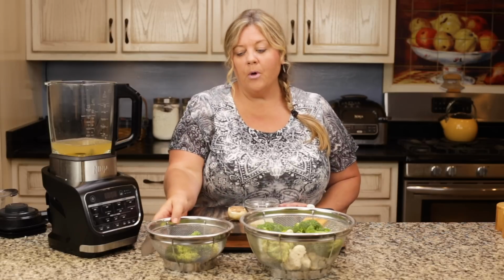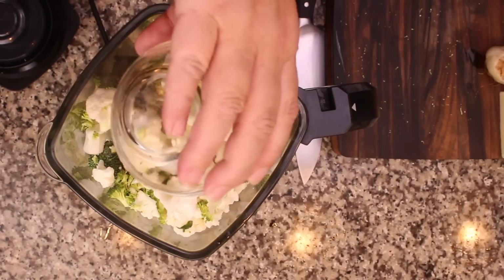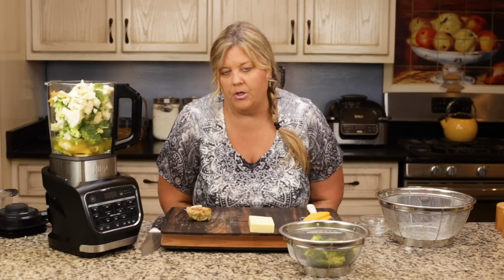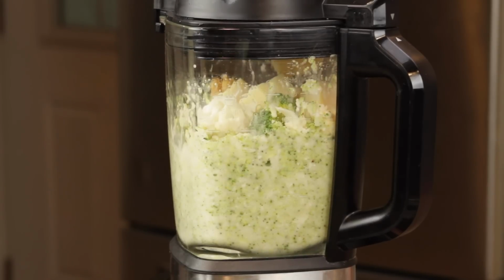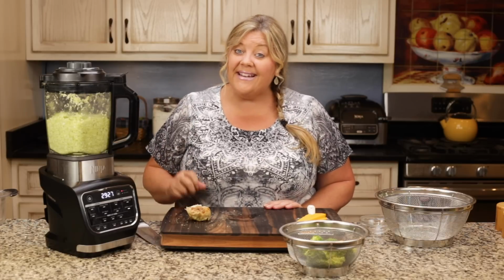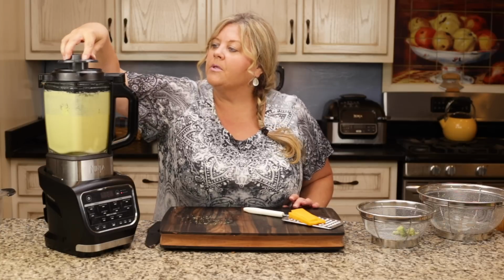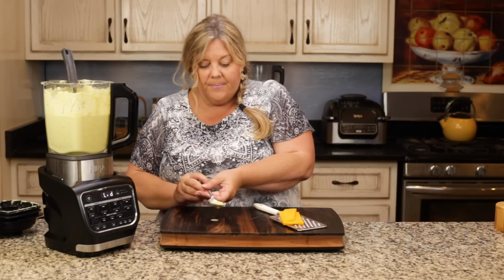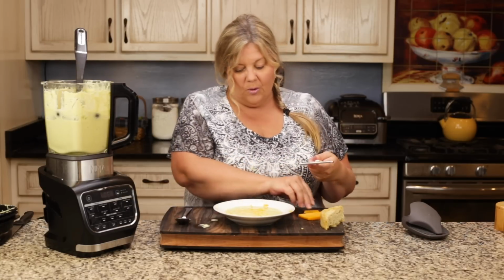Broccoli and Cheese Soup ~ This one is a GAME CHANGER because it's HEALTHY too!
If you love a creamy broccoli and cheese soup AND want to enjoy it guilt-free, this is the recipe! Only 211 calories per cup! I made the soup in the Ninja Foodi Cold & Hot blender, but you can make it in the pressure cooker or on the stove. Directions are on my website.

You can find the written recipe on The Salted Pepper

Minor's Vegetable base

The products I used in this video:

Ninja Foodi Cold & Hot Blender